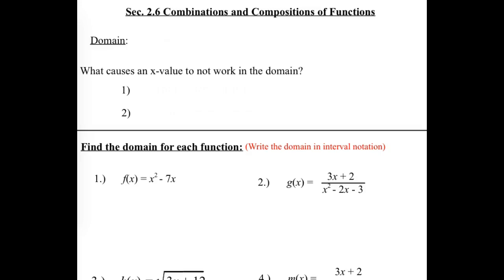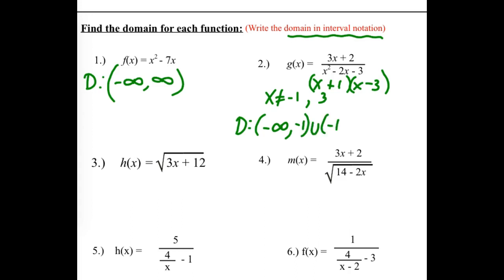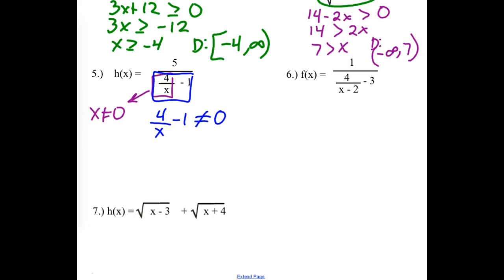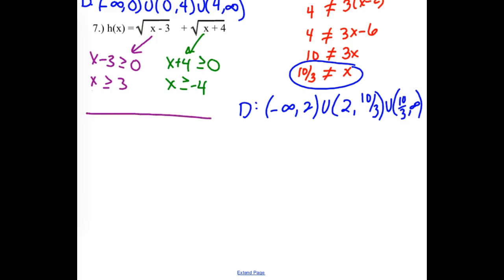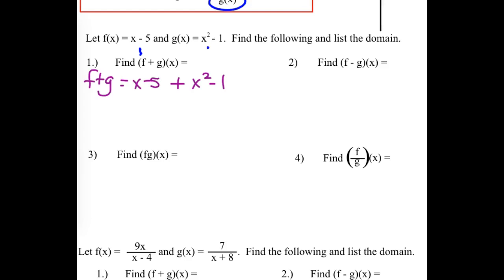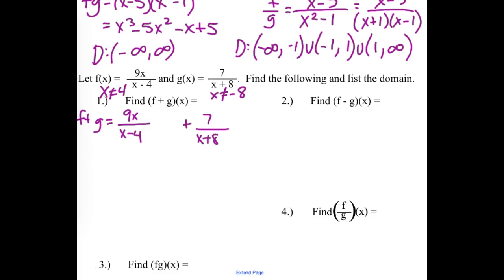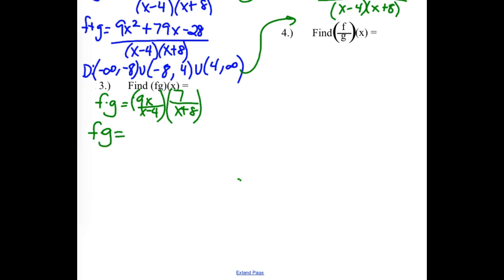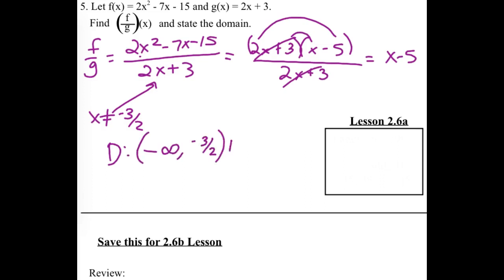CA Sec. 2.6a Video Notes